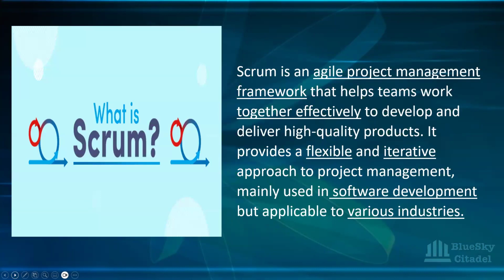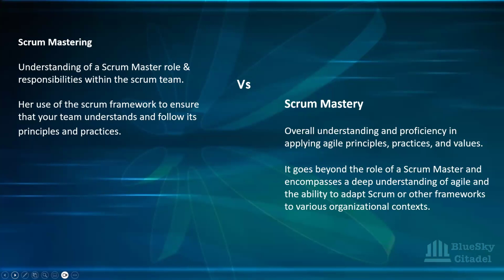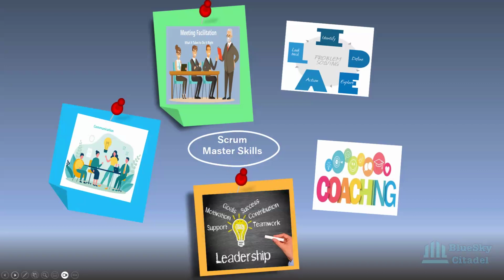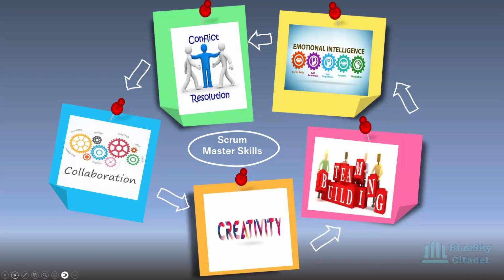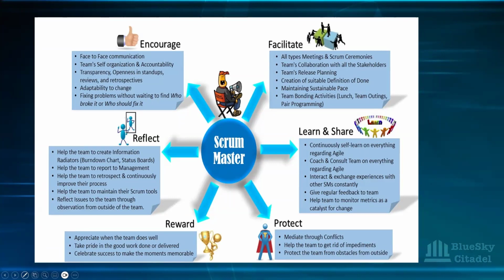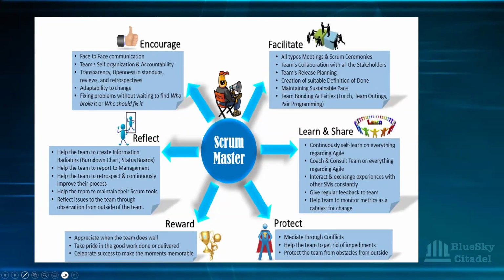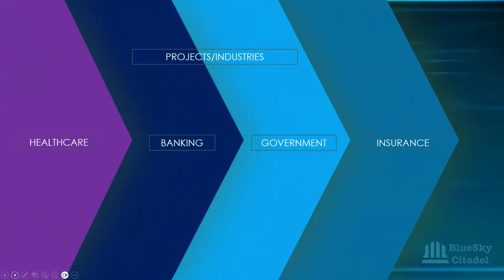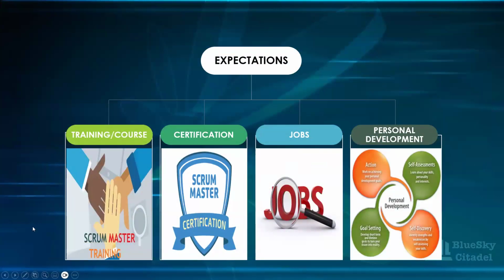INTRODUCTION TO SCRUM MASTERY